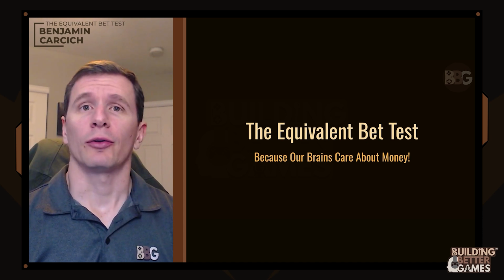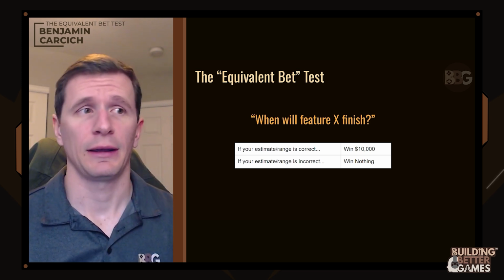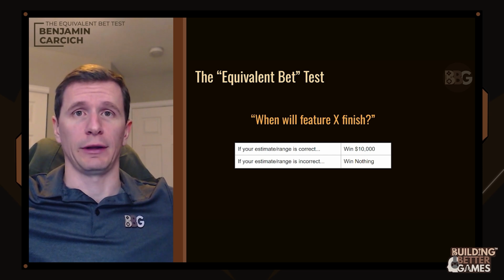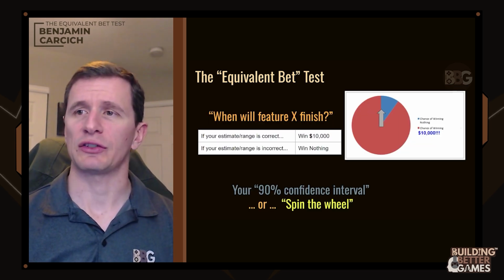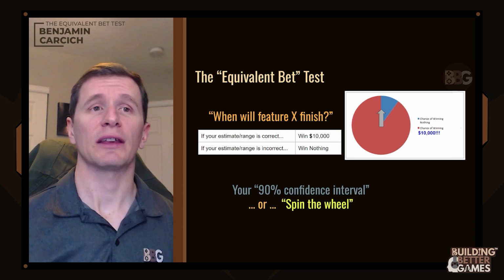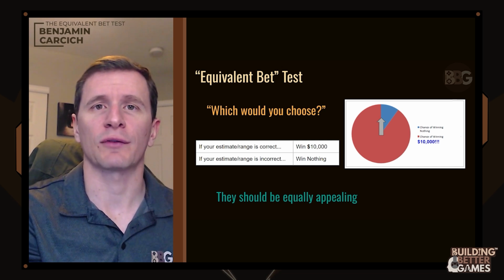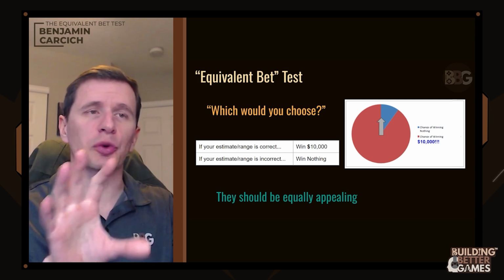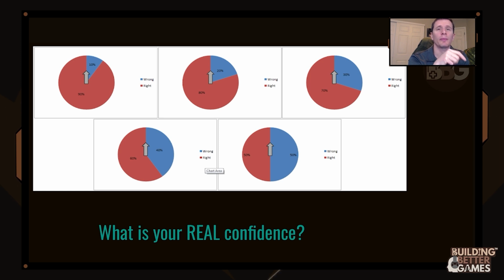This Mental Trick Can Improve Your Software & Game Dev Project Estimates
Ben Carcich shares a surprisingly effective trick to make your estimates more honest.
Using a game-show-style bet, you’ll see how to calibrate your confidence and avoid the trap of being way too sure about your timelines.